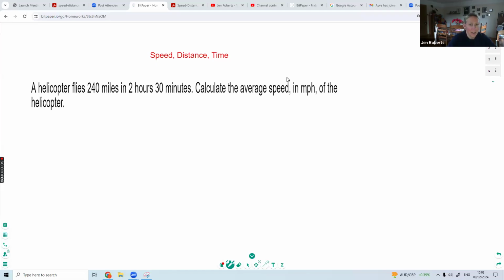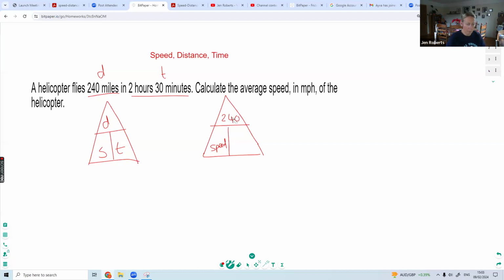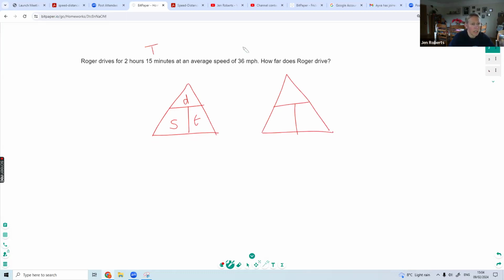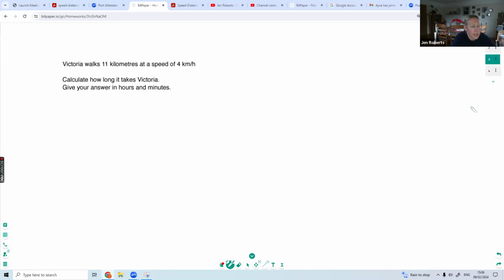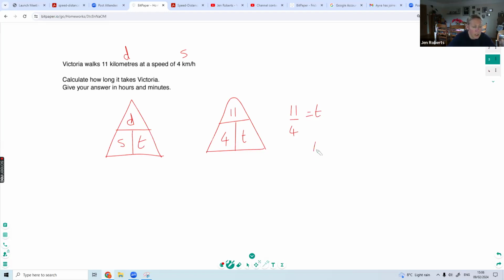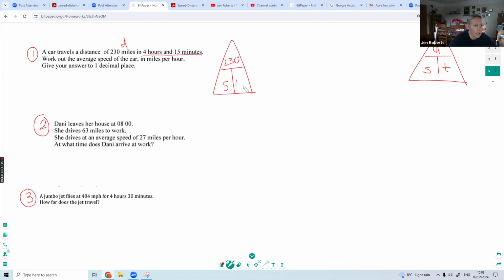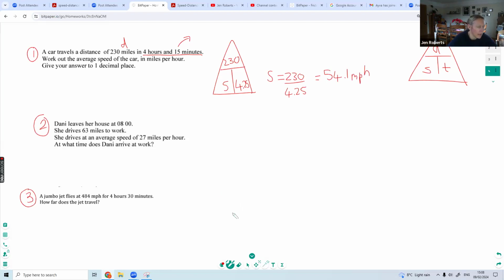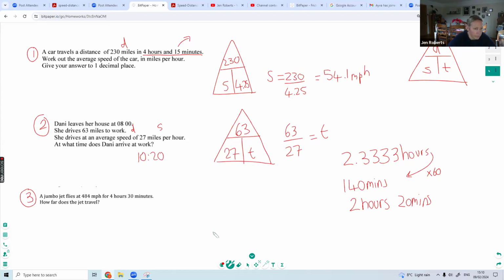Speed, Distance and Time